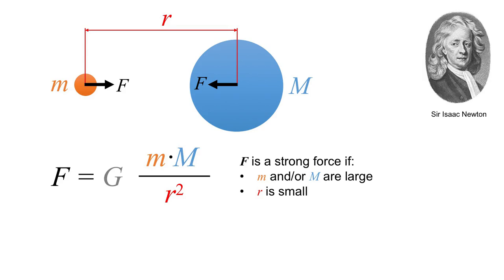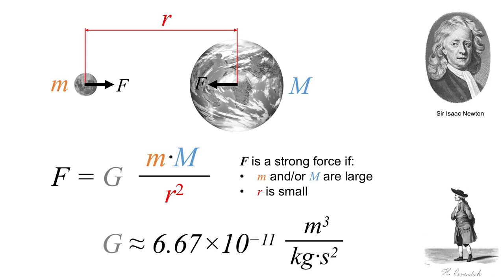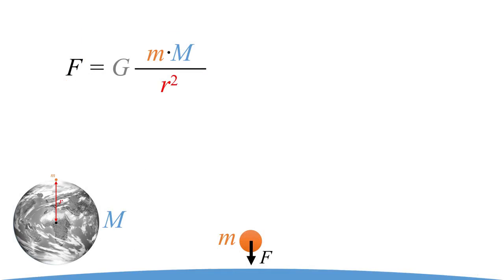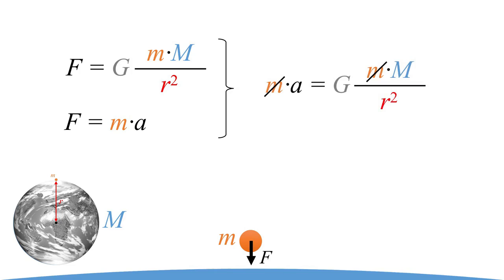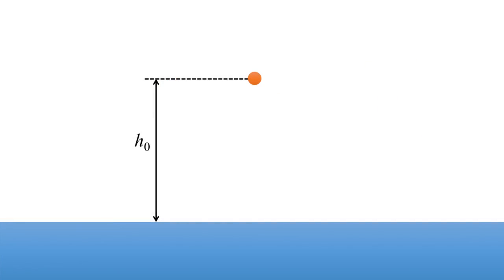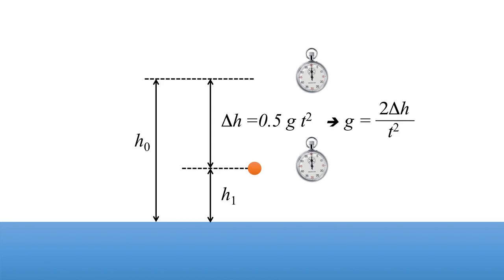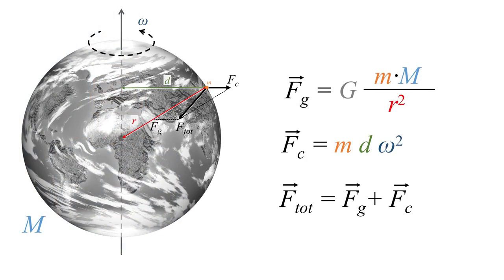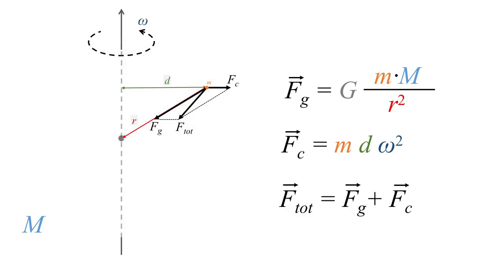Sensing Planet Earth – from Core to Outer Space-16-Basic Gravity Measurements